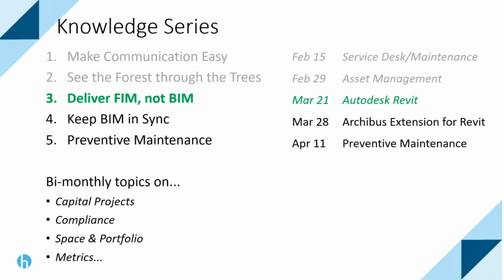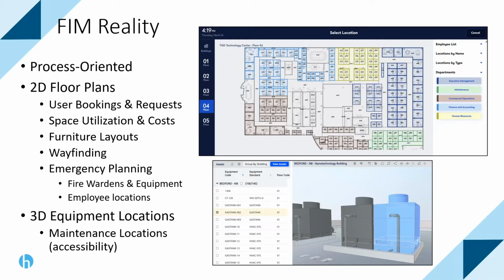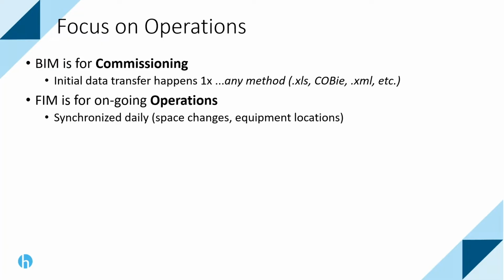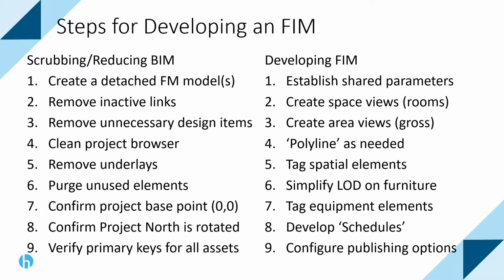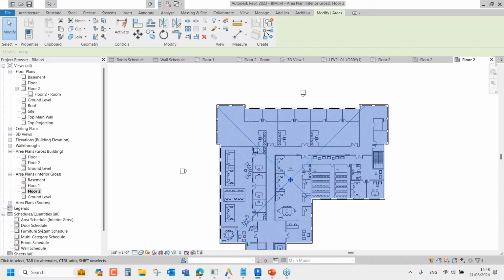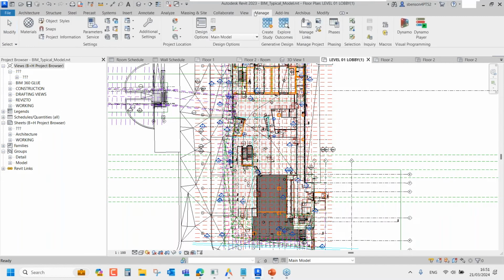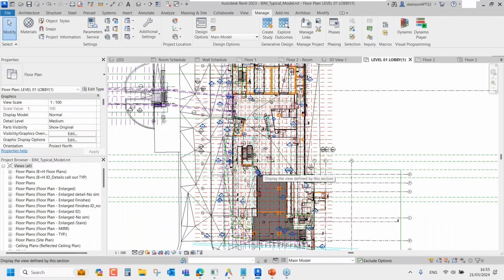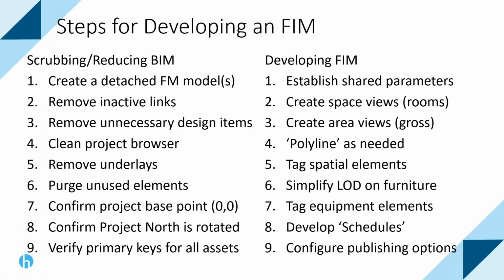Archibus Knowledge Series — PT 3: FIM, not BIM - Facilities Information Modelling for Building Ops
In part three of our Archibus knowledge session, your team will learn how to align facility information data with building information using streamlined workflows. BIM technology offers unmatched facilities and asset data reporting, giving you insights into your building operations.

Our host, Sean Benson, will unpack how to bring together facilities management data from your systems and BIM technology to better align data with your business goals.

Learn how to:
- Expand on previous sessions' asset management data reporting
- Build information models for Facilities and Building management
- Define BIM files and FIM files that will ultimately drive facilities management operations

Leveraging the latest real property technologies for your assets is one of the most effective ways to guarantee operational success while fostering innovative strategies. Horizant’s knowledge series is designed to empower you with the knowledge and skills you need to make the most of your IWMS while supporting your team.

Look out for more videos coming soon!